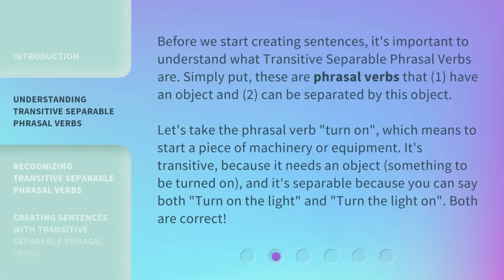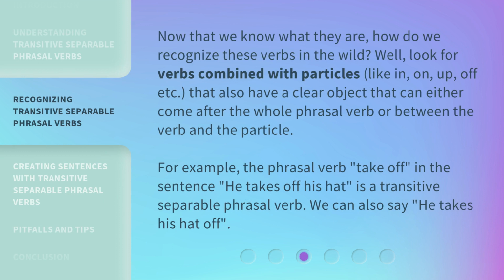Mastering Transitive Separable Phrasal Verbs!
Mastering Transitive Separable Phrasal Verbs: Unlocking Fluent English! • Join us as we dive into the world of Transitive Separable Phrasal Verbs! Discover the secrets to using these powerful language tools like a pro, and elevate your English skills to new heights. Get ready to pick up essential knowledge, put down any doubts, and master the art of constructing fluent sentences with ease!

00:00 • Introduction - Mastering Transitive Separable Phrasal Verbs!
00:28 • Understanding Transitive Separable Phrasal Verbs
01:09 • Recognizing Transitive Separable Phrasal Verbs
01:46 • Creating Sentences with Transitive Separable Phrasal Verbs
02:21 • Pitfalls and Tips